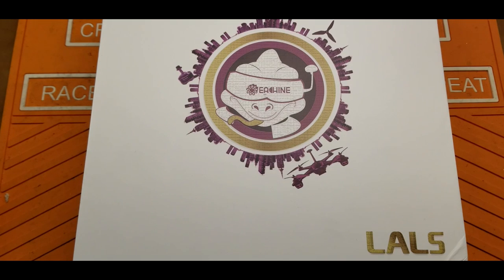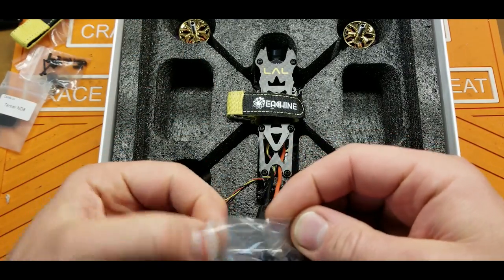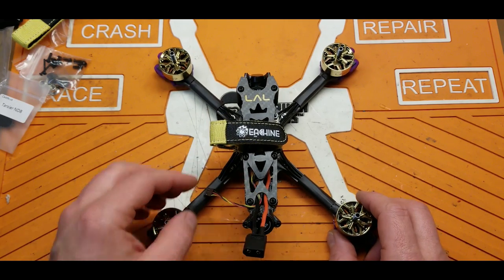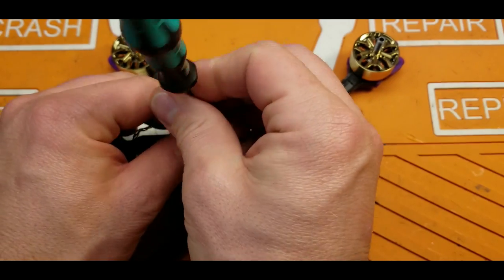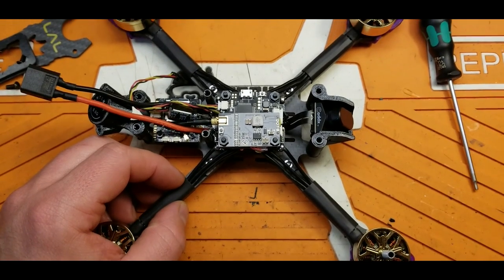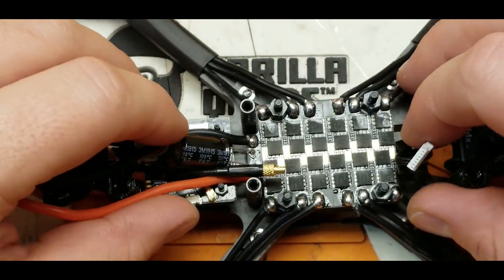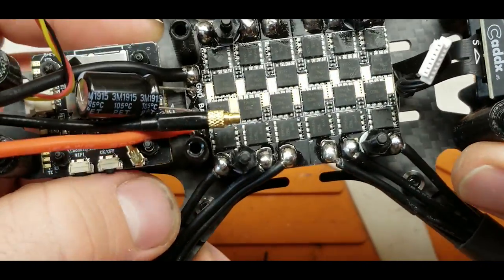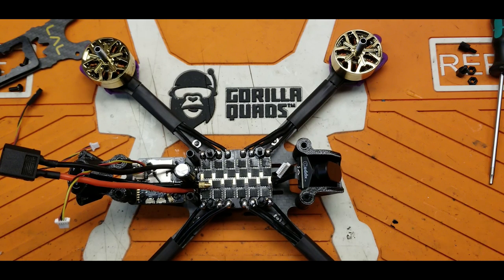Eachine LAL5 first looks.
This looks like a pretty darn good quad. It does have a few things that make me scratch my head and wonder why. The build quality is decent and those motors are HUGE! I'm out of town for the next week visiting family and I plan to put the LAL5 through its paces. I'll be back with a final thoughts video in a week or so.

Eachine LAL5